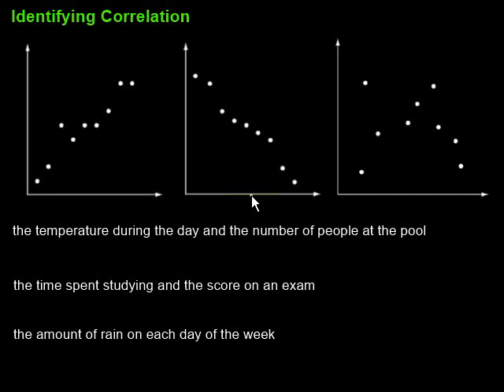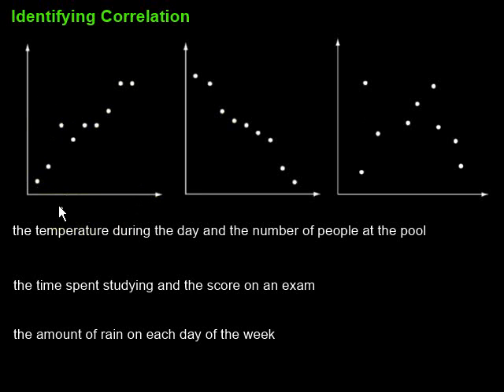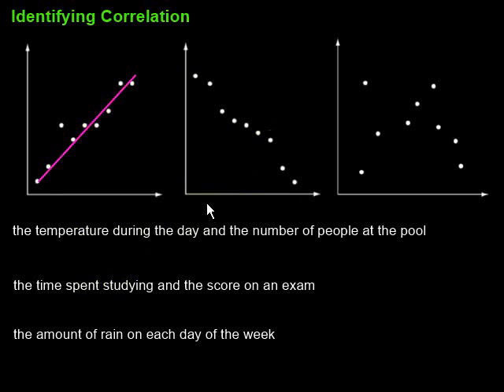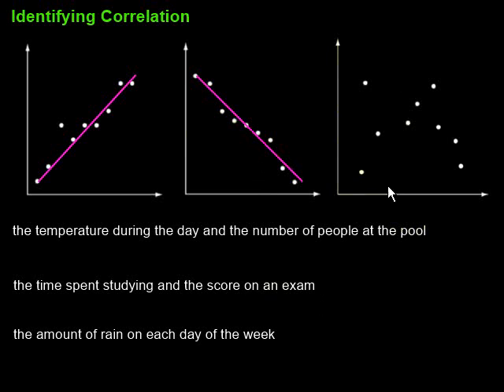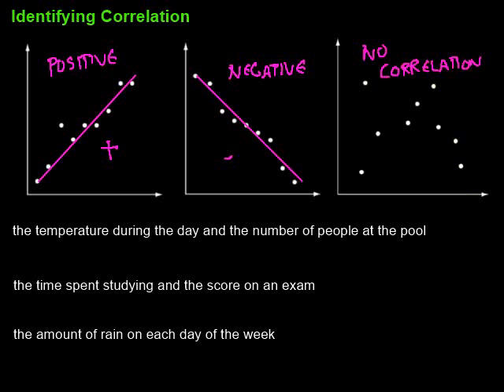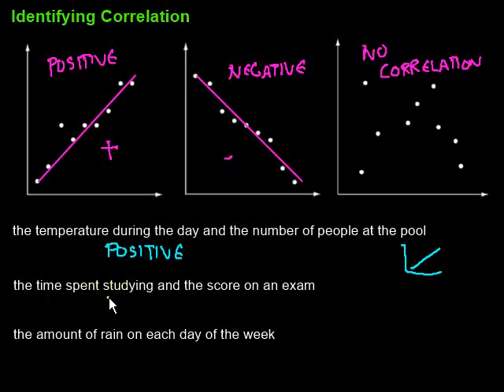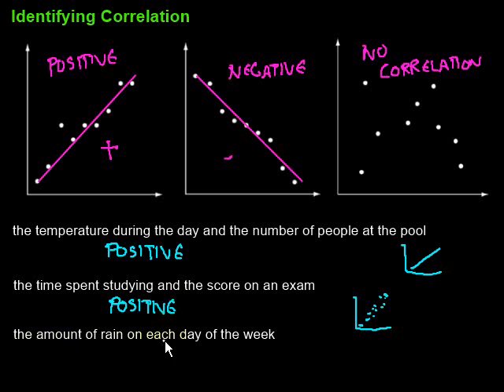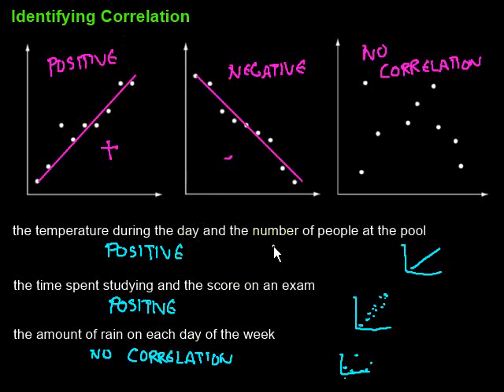Identifying Correlation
This video looks at identifying the correlation between two sets of data.  It includes three examples.